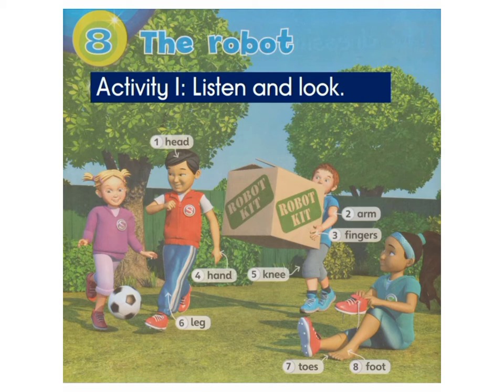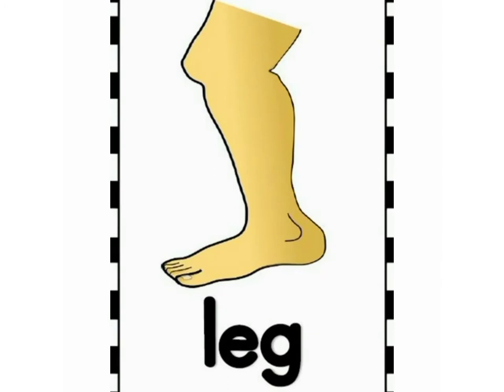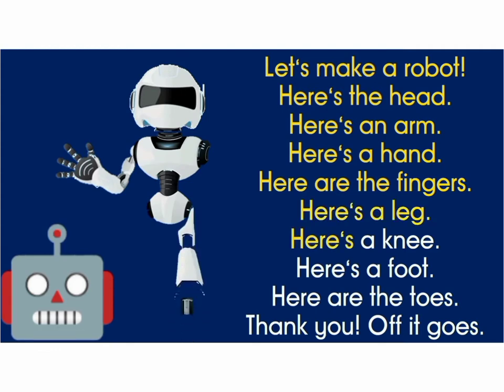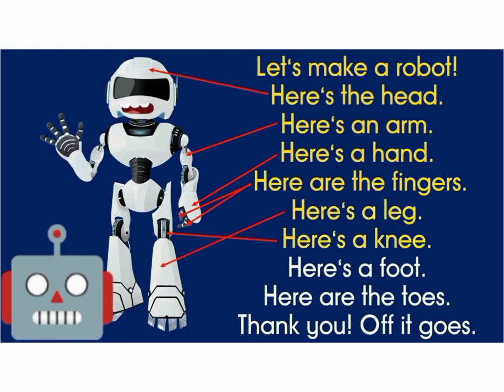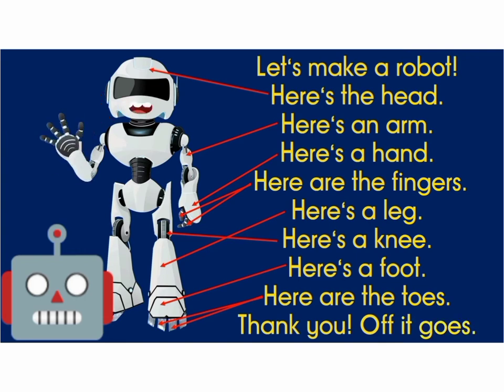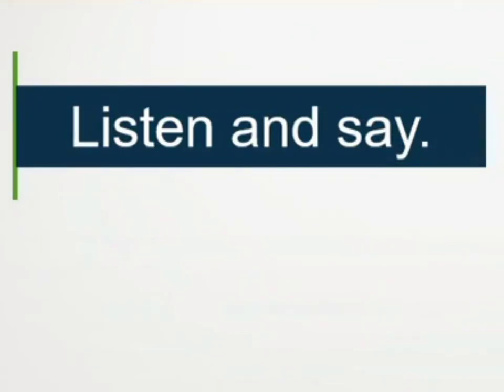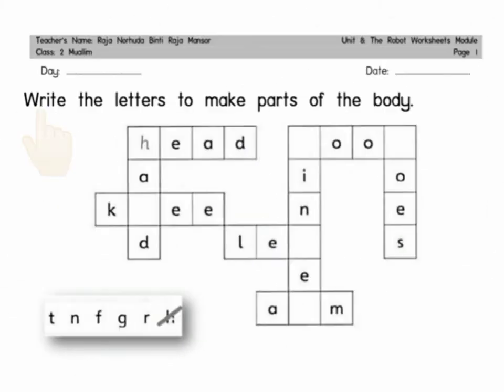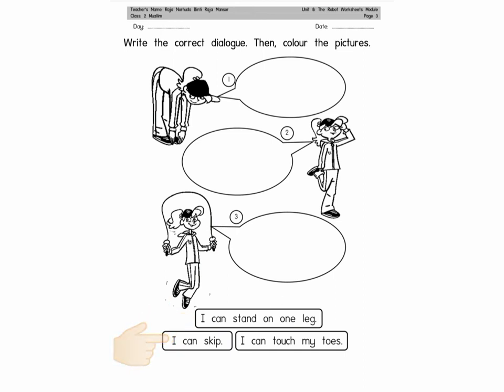Year 2 Unit 8: The Robot | Vocabulary & Grammar Focus (Page 94 & 95)